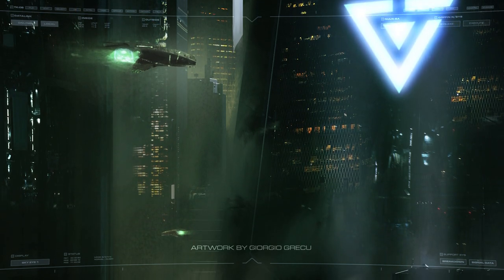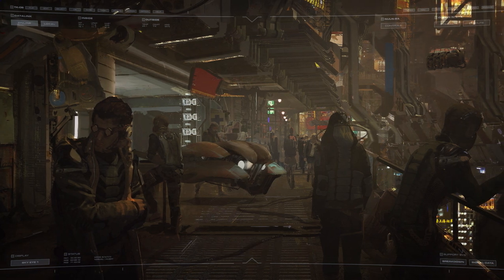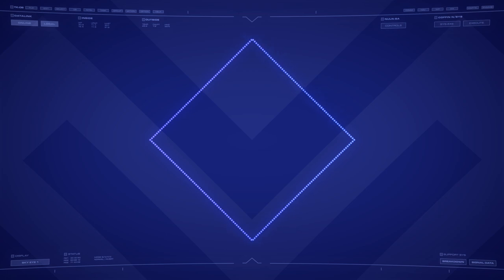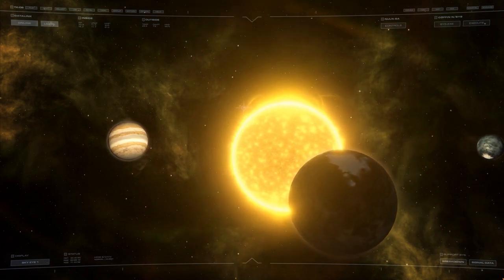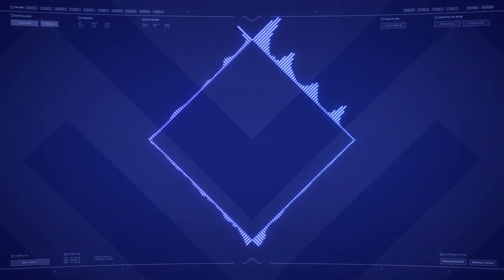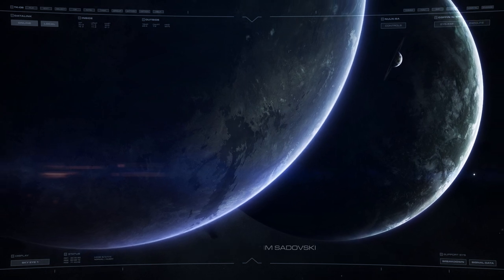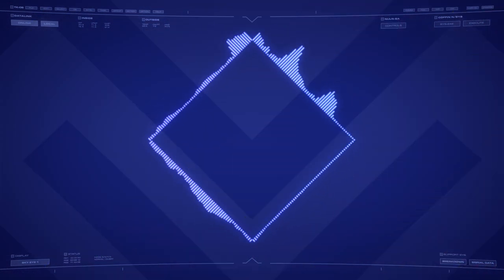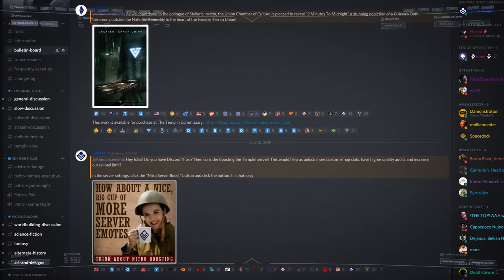What We Learned From Stellaris Invicta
After a year of leading the nation of the Greater Terran Union to victory, it's time for us to reflect on what made Stellaris Invicta so successful and what we would like to do to improve it for season 2.

Want to pick up your own copy of Stellaris?

In Incoming, The Templin Institute discusses the theories and ideas found across alternate worlds.

Thanks to the following artists who contributed their work to this video.

Background music from the Stellaris Soundtrack by Paradox Interactive.